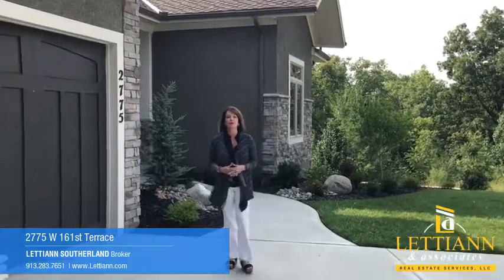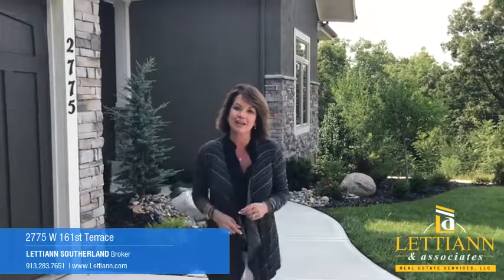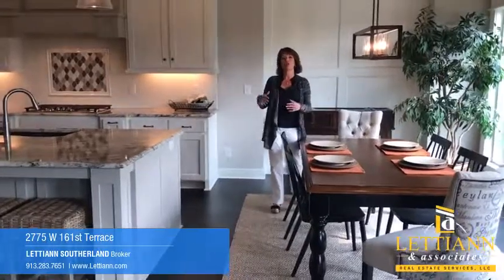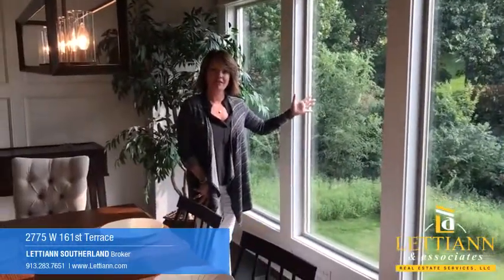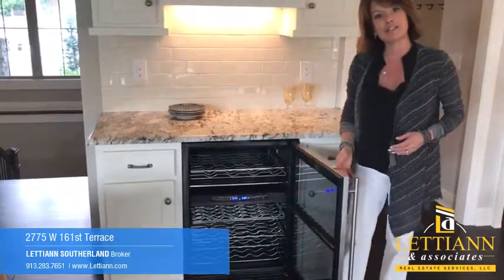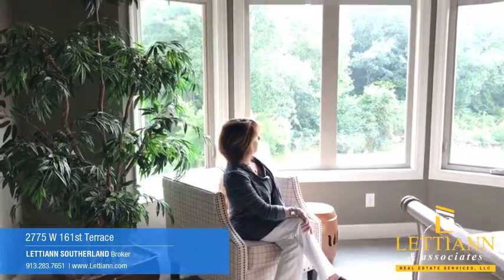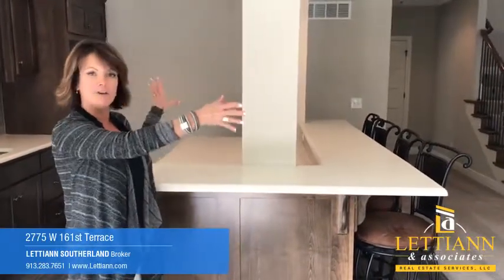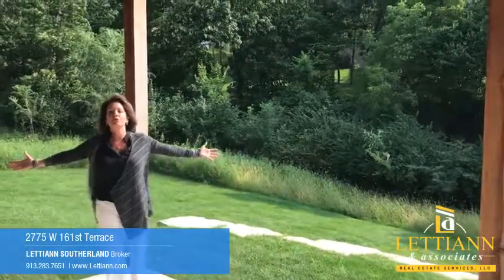2775 W 161st Terr